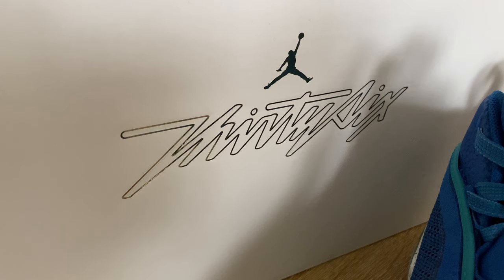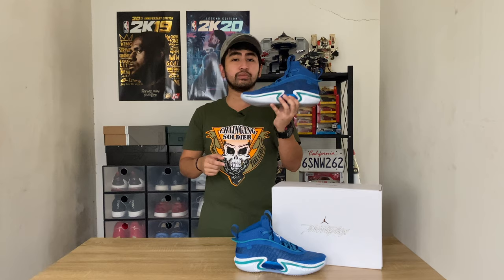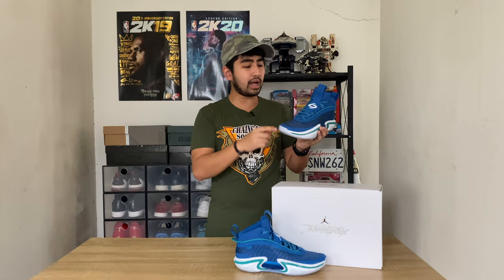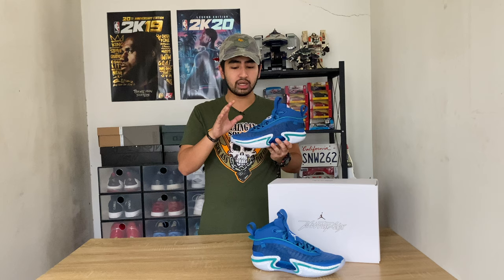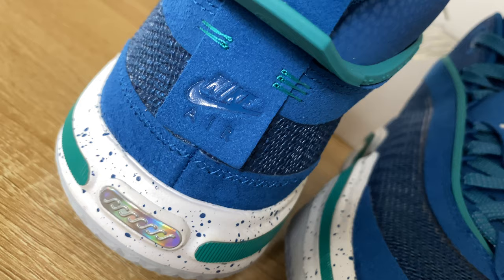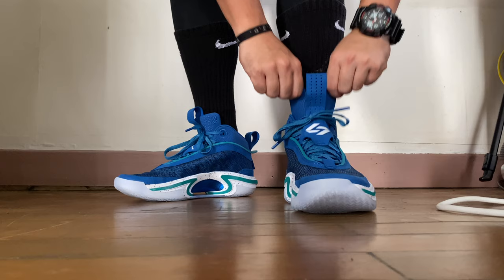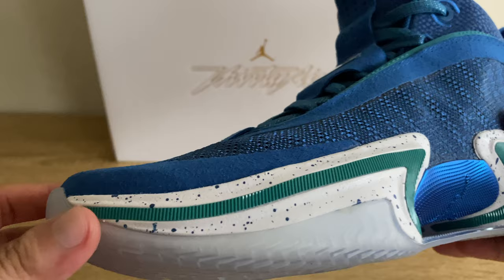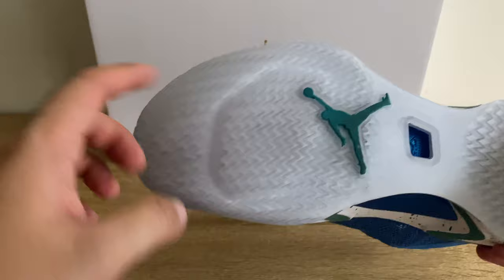Air Jordan XXXVI SE Luka "Global Game"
Jordan brand went Global, here's our first look and review for the Air Jordan XXXVI SE Luka "Global Game" plus unboxing.

Air Jordan 36 is the latest installment of the Jordan Brand's Flagship sneaker and that's 36 years of Air Jordan in our closet.